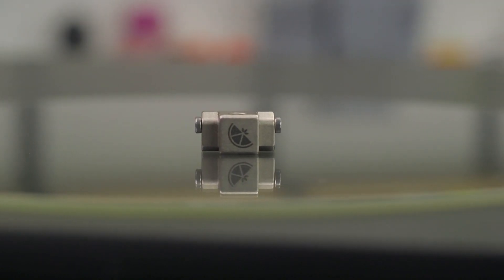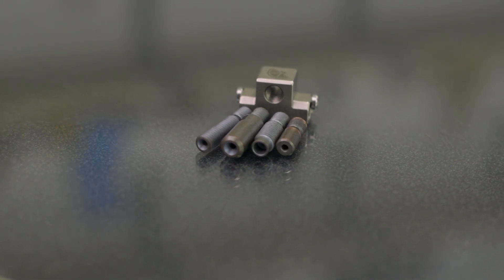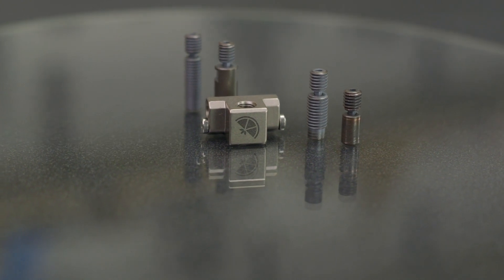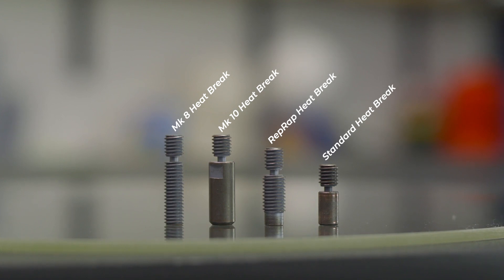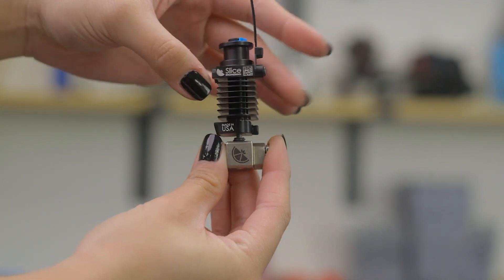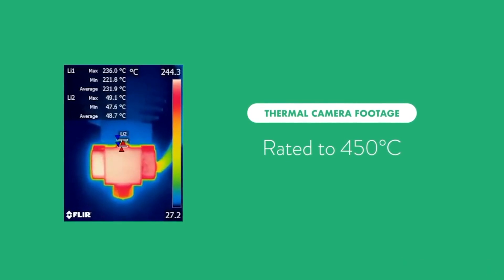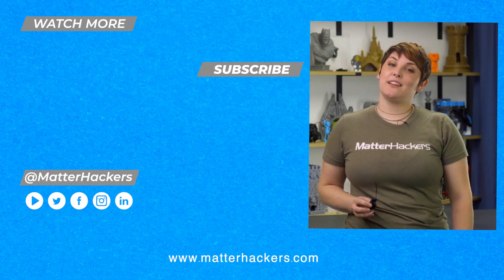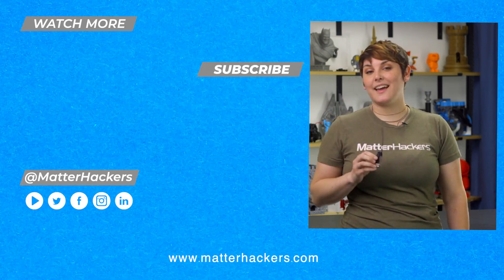Tech Breakdown: The CopperHead Hotend System from Slice Engineering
If you're looking for an easy upgrade that will give you excellent printing results for your 3D printer, the Copperhead Hotend System from Slice Engineering is a great place to start. It's a low-cost, open-source hotend option that can handle the heat — heat creep, that is. Replace your factory model hotend with the Copperhead, to upgrade your 3D printer’s performance and reduce jamming, giving you a smooth print every time.